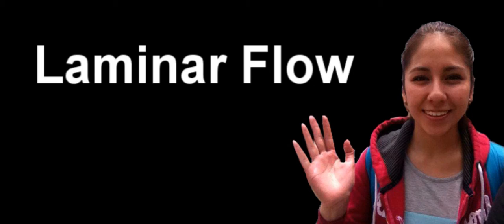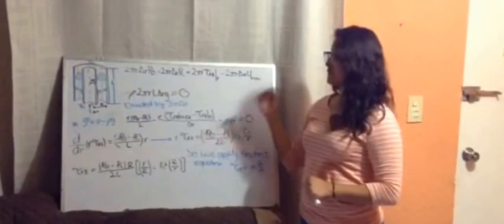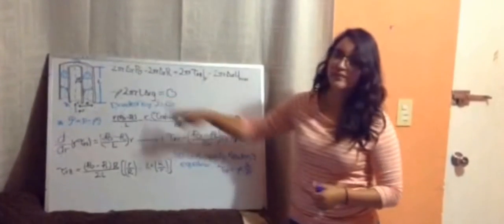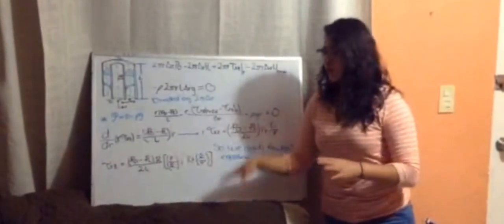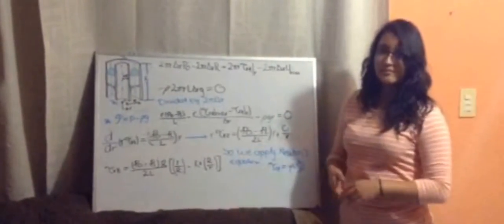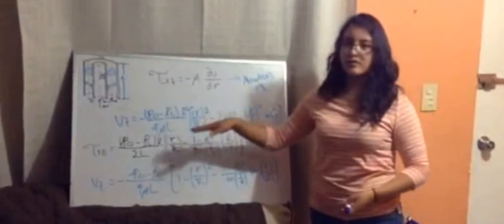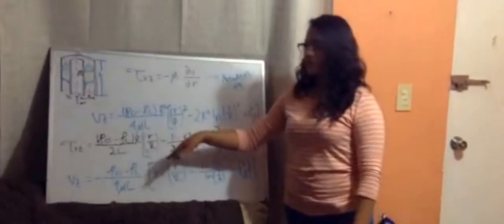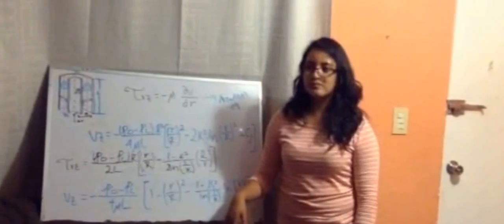Momentum balance of a fluid through an annulus